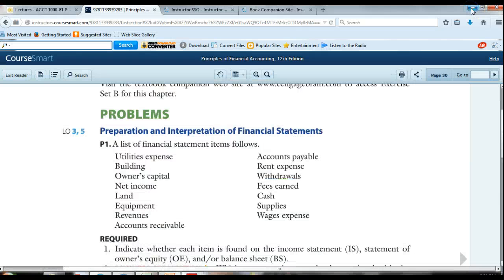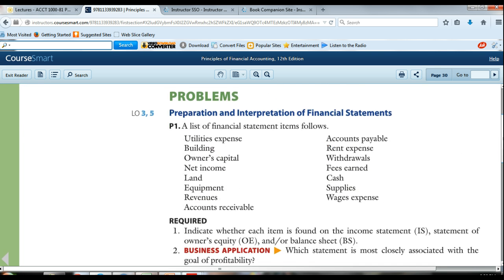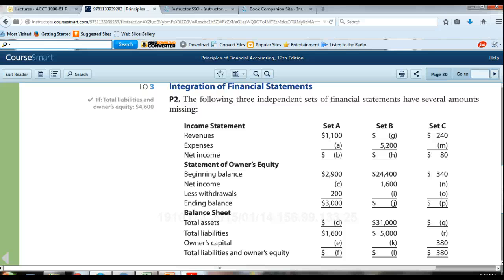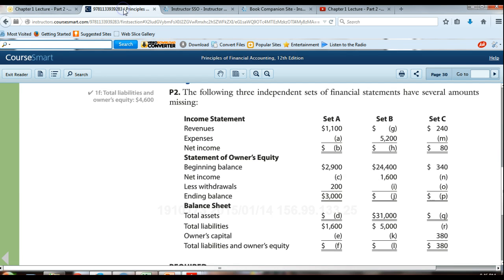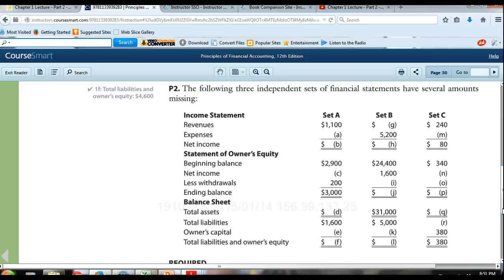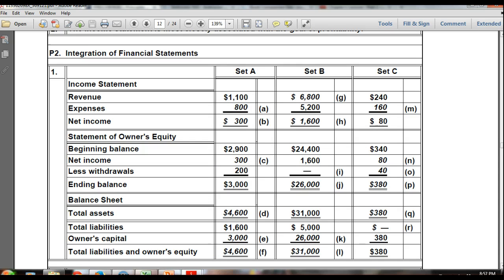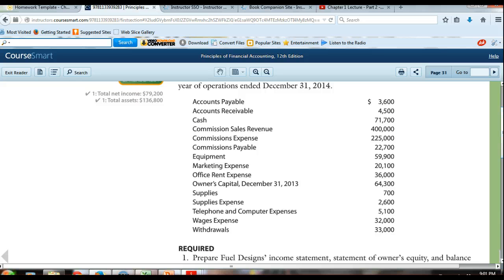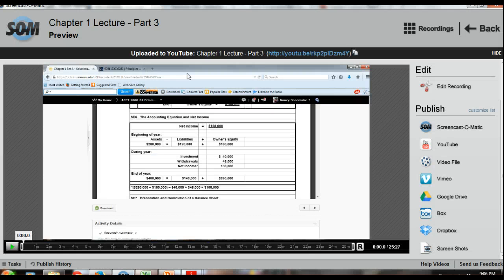Chapter 1 Lecture - Part 4